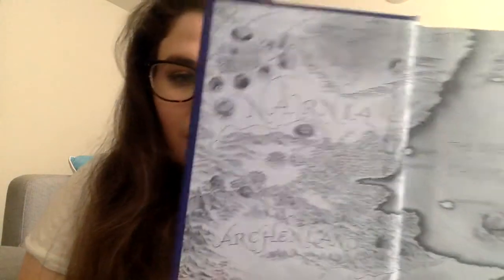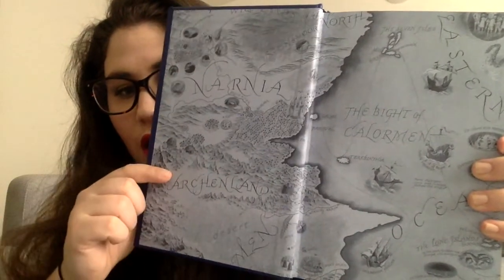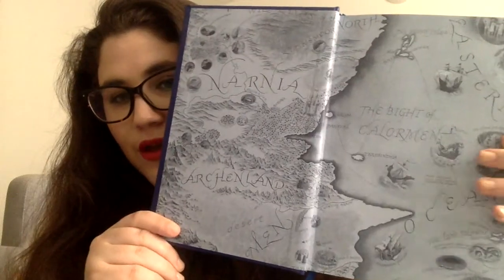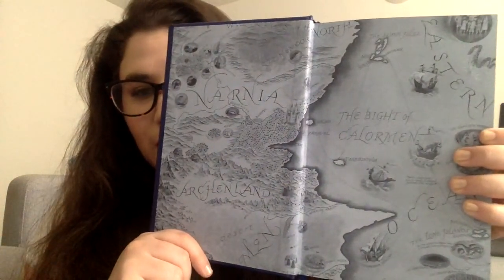BOOKTUBER | Harry Potter Artefacts TAG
Thanks Kristin, from My Life as a Teacup, for tagging me!

THE ARTEFACTS:

1. The Wand (A book with an interesting magical system)

2. The Time-Turner (A book with time-travel)

3. Invisibility Cloak (A book about a missing object/person )

4. The Felix Felicis Potion (A book that was a lucky buy)

5. The Marauder's Map (A book with the prettiest map)

6. Nosebleed Nougat (A book with a character so hot, that the thought of them gives you a nosebleed)

7. A Mirror of Erised (A book with an ending you wanted but didn't get)
Wicked: The Life & Times of the Wicked Witch of the West by Gregory MacGuire

8. Golden Snitch (A hidden gem of any chosen genre)

Thanks so much for watching this video and if you are interested in more technology, lifestyle, beauty, reviews, tips & tricks, please reach out to me and visit me all over the internet!